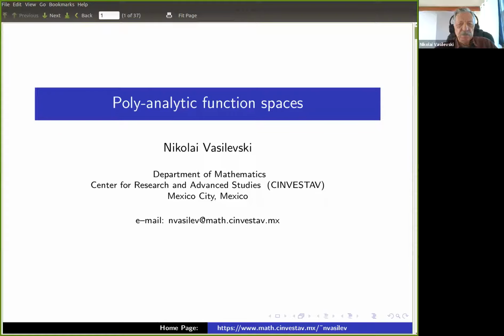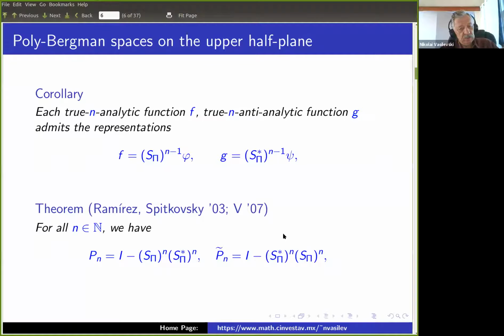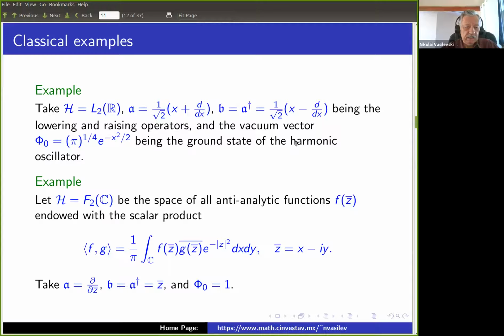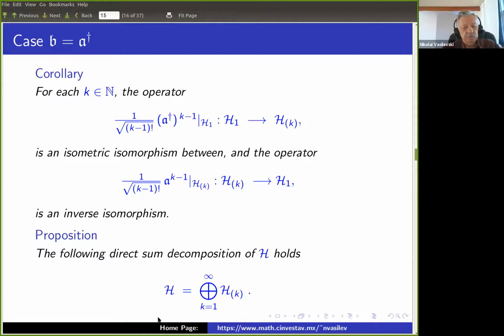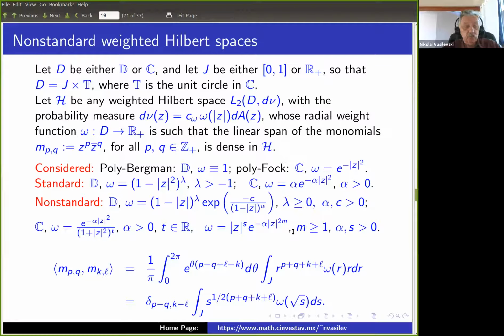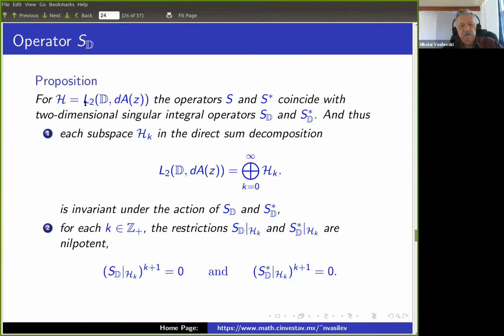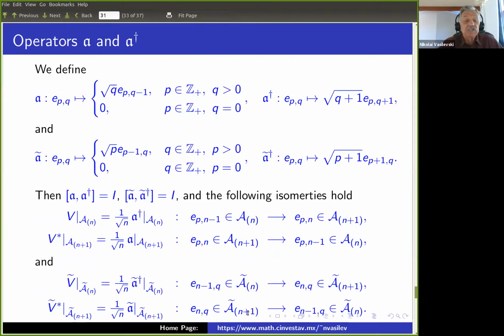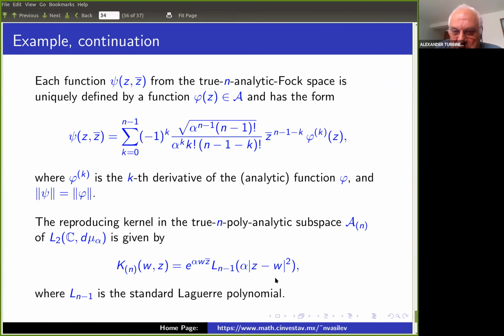Poly analytic function spaces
Nikolai Vasilevski